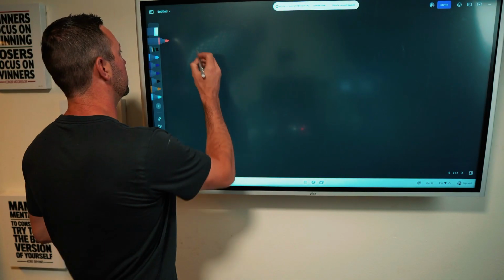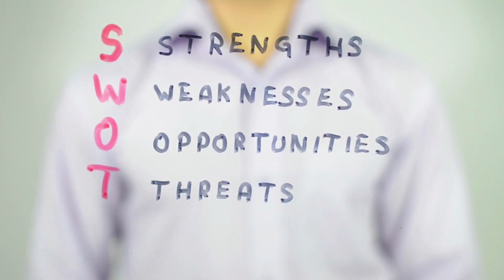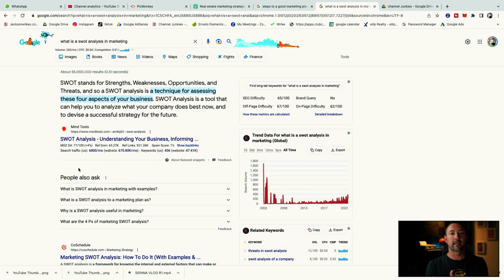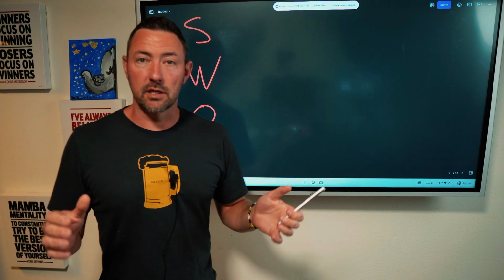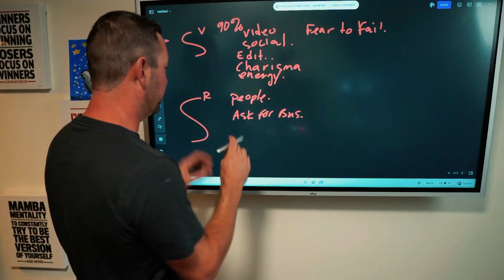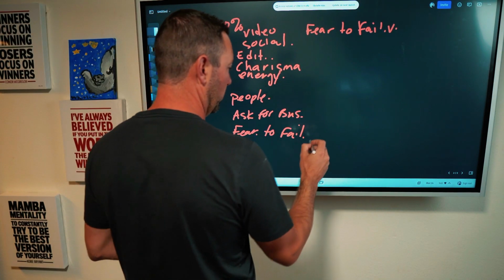How to Build a Real Estate Marketing Plan Based on YOUR Strengths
Are you wanting to Build a real estate business where you work with your dream clients? Then you have to develop your real estate marketing plan around your strengths.

whether you are a realtor who like social media marketing for your real estate business or you are a realtor who enjoys building local relationships for your marketing plan by building out your real estate marketing plan with ideas from a SWOT analysis will help you big time.

In this video we will discuss how to come up with your Strengths on your SWOT analysis which will give you the direction on what real estate marketing ideas and strategies work for you best

🚀 Looking to build or accelerate your YouTube Channel?

Book a complimentary Zoom call with our trained experts and get your custom plan (nothing for sale on this call)

Want to Partner with us at our WORLD-WIDE Brokerage?

Courses, coaching, mentorship, stock options, and additional revenue streams included!

Think you are a good fit?

What we offer Agents:

💰 COPY & PASTE blueprint for PASSIVE INCOME
📲 COPY & PASTE YouTube blueprint that has literally created many millionaires!
🤫 PRIVATE Groups and Weekly Mastermind calls
🏆 COACHING & MENTORSHIP from me with direct access whenever you need
😈 Custom plans for BRANDING, CONTENT & MARKETING
🎥 Robust library of 100+ Mastermind Calls

Jackson, Jesse and Ryan spearhead all Channel Junkies content, workshops and coaching.

The opinions expressed in the videos on this channel are solely those of the Channel Junkies and do not necessarily reflect the views of any third party. The results achieved through our programs may vary depending on individual determination, ability to execute the methods as described, and other factors. The Channel Junkies cannot guarantee specific results and cannot be held responsible for any outcome resulting from the use of the information provided in our videos. Please exercise your own judgment and consult with professionals before making any decisions based on the content in our videos.